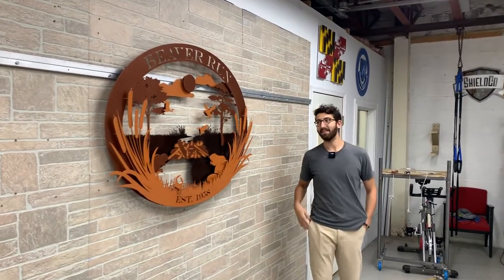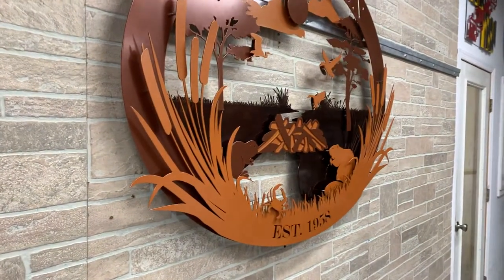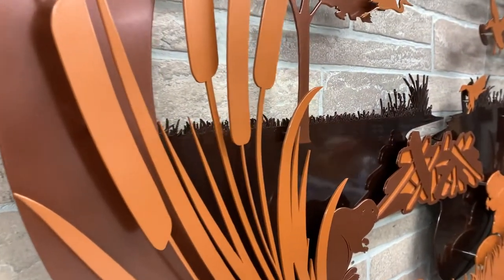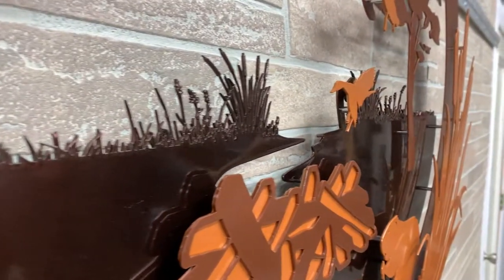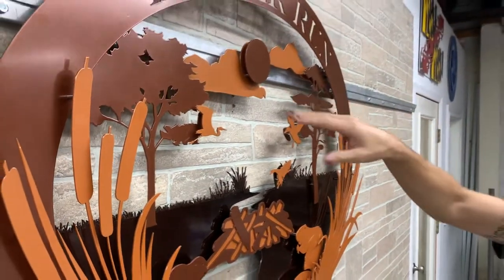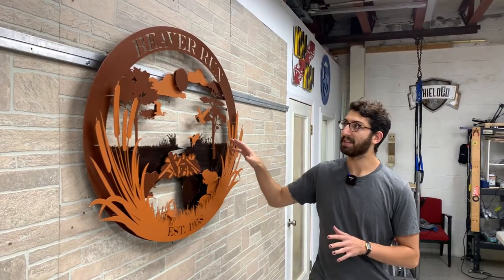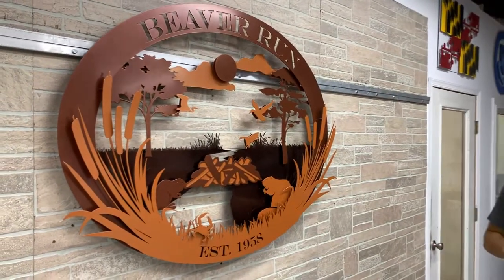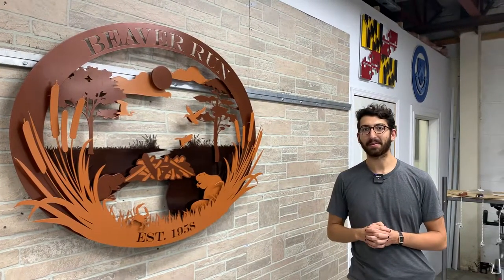Custom metal art - Beaver Run Elementary School | ShieldCo Art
Check out the engineering behind this piece for Beaver Run Elementary School. At first, we were going to have the individual pieces mount straight into the wall, but we were able to make their design into one, easy to hang, art piece. Notice the immaculate lines that our laser cutter is able to produce, creating sharp pieces that are layered together to transform your flat two dimensional logo into a fully realized three dimensional art piece fit for any gallery.